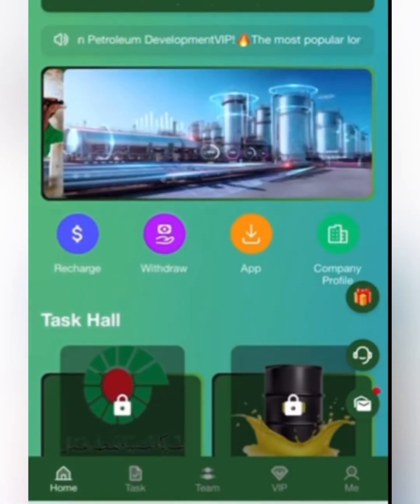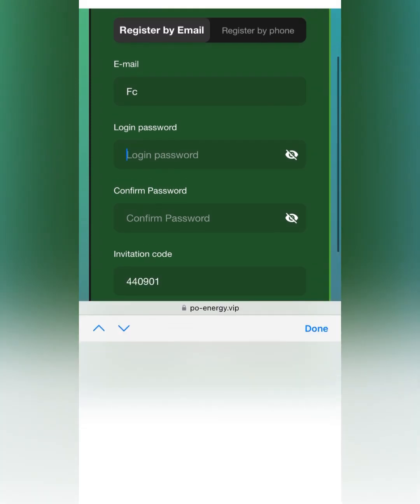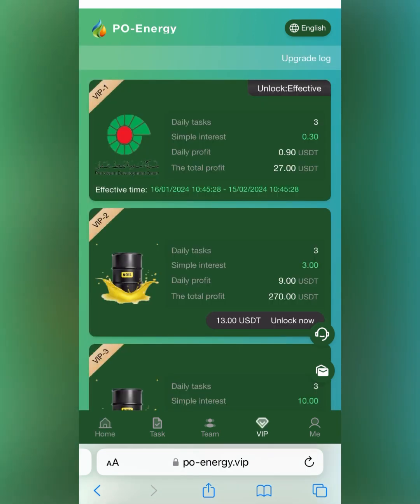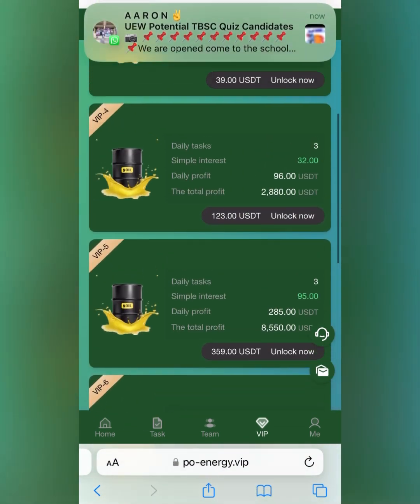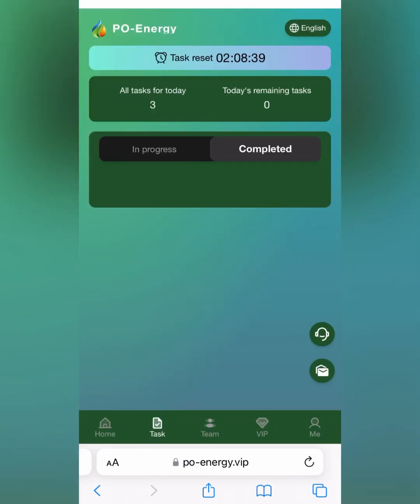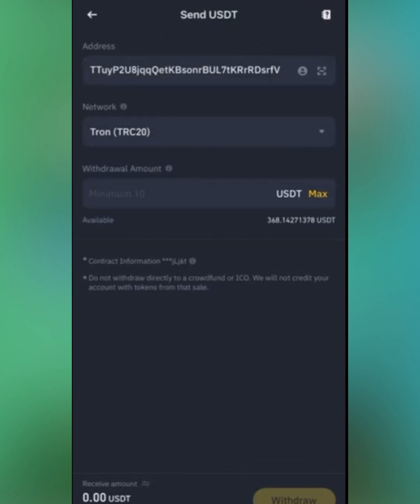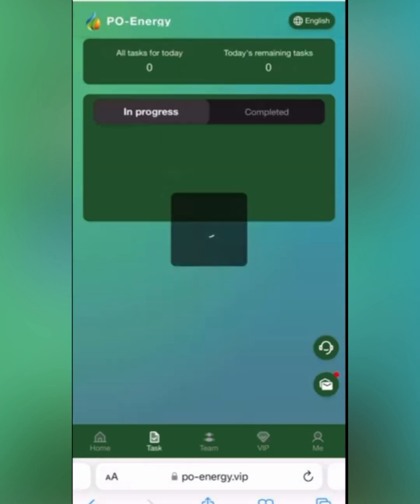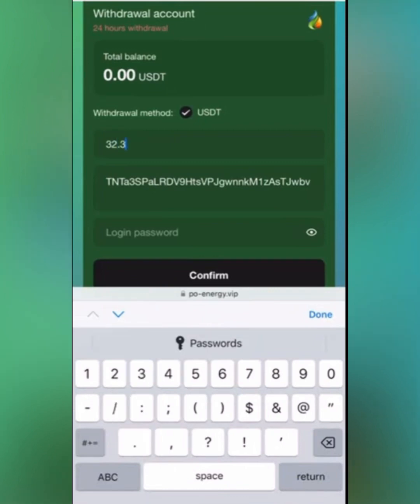New SECRET Money Making App - GHS500+ Live Cash Out - Make Money Online 2024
The Internet's most trustworthy money-making venture by 2024. Every day that I worked on this project, I received a significant amount of USDT. Anywhere and at any time, you can earn money. Profits are assured, and confirmation of withdrawal is sent to all friends. This is how I see the PO platform, and I trust it. Thus, spread the word to everyone. I'll walk you through the steps of how to make money in the video. Ensure that you view this video.

VIP-level daily income:

VIP1: Register to get VIP1 and earn 0.3 USDT every day.
VIP2: Deposit 13 USDT and earn 3 USDT daily.
VIP3: Deposit 39 USDT and earn 10 USDT daily.
VIP4: Deposit 123 USDT and earn 32 USDT daily.
VIP5: Deposit 359 USDT and earn 95 USDT daily.
VIP6: Deposit 990 USDT and earn 266 USDT daily.

Invitation event rewards:

Invite members to recharge 13 USDT, get 1 lucky draw opportunity, and win 100% of the time!
The minimum reward is 1 USDT, and the maximum reward is 888 USDT.

Team commission: A B C rebate of 5%, 2%, and 1% (total commission of 8%/80 USDT).

5% for the A-level team; if the other party deposits 1000 USDT, you will get 50 USDT.
2% for the B-level team; if the other party deposits 1000 USDT, you will get 20 USDT.
1% for the C-level team; if the other party deposits 1000 USDT, you will get 10 USDT.

2.
3.
4.
5.
6.
7.
8.
9.
10.
11.
12.
13.
14.
15.
16.
17.
18.
19.
20.